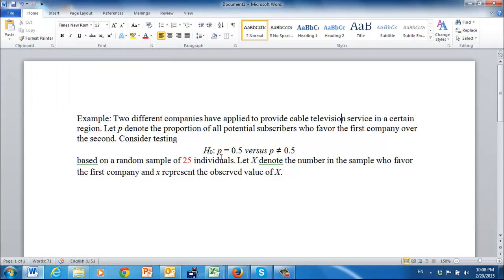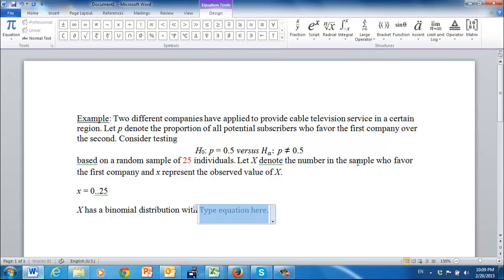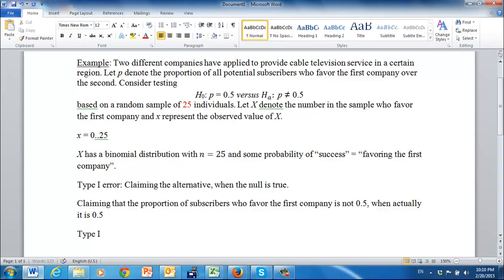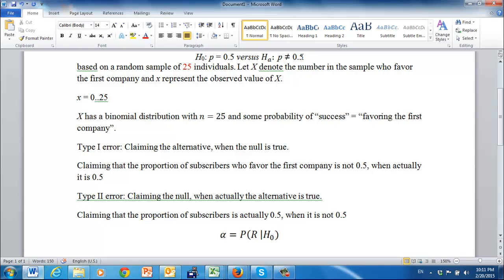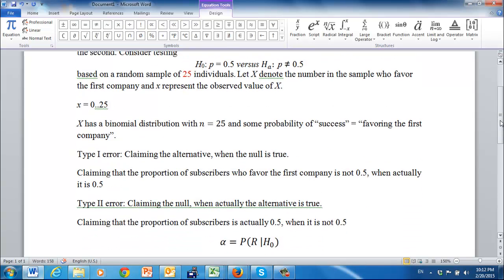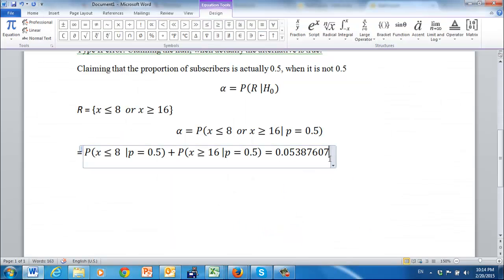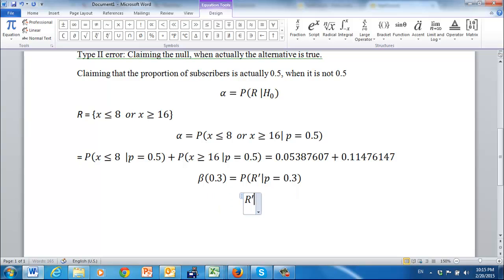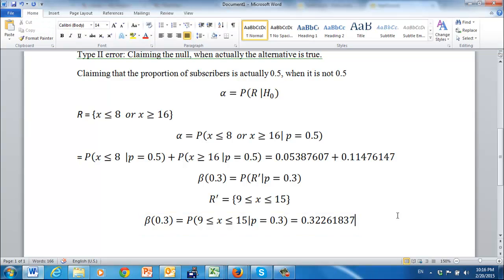MT4332 Problem3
Homework 8, Problem 3, MT 4332